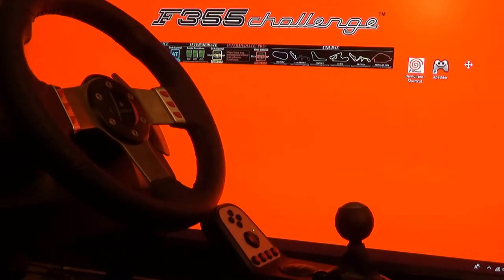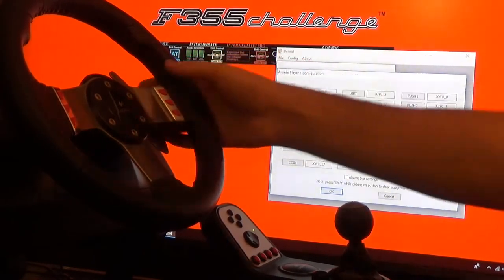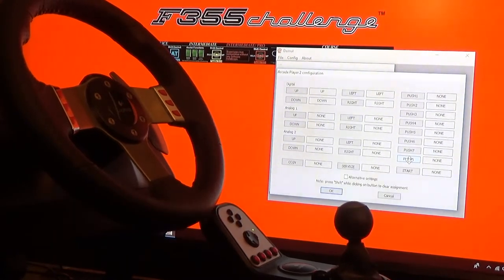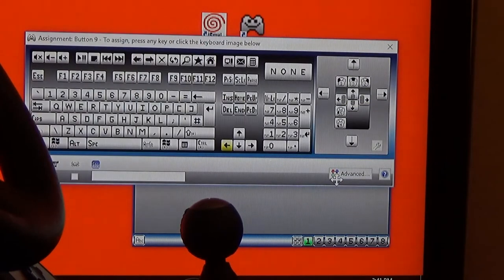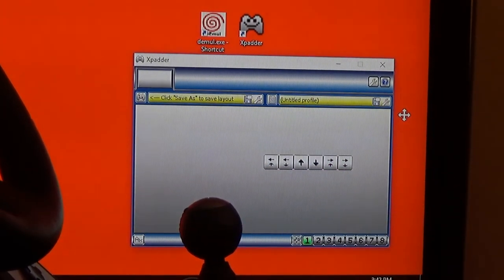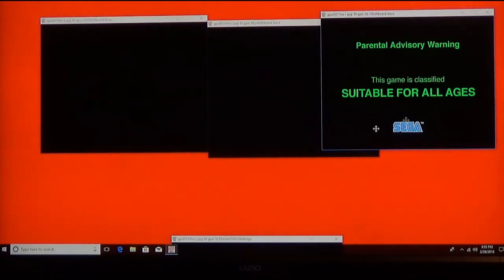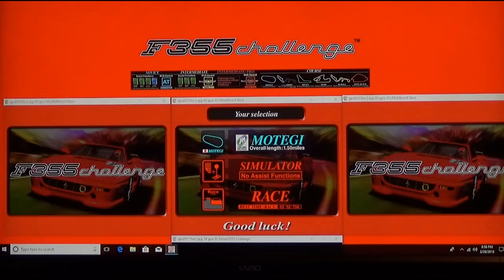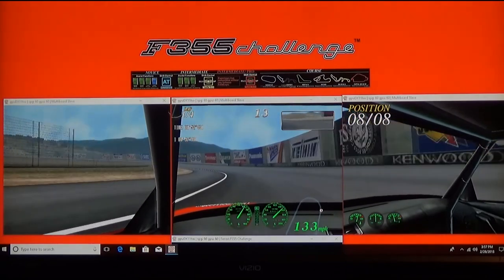Mapping a 6-Speed Shifter & Clutch Pedal in F355 Challenge (Arcade) in Demul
A video showing you how to set up controls to play Ferrari F355 Challenge with a full manual transmission in Demul.